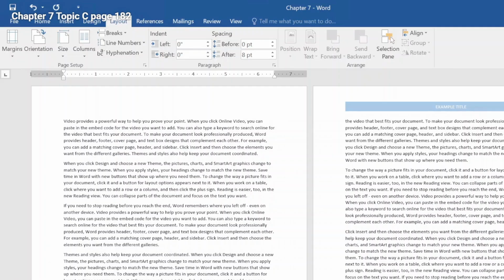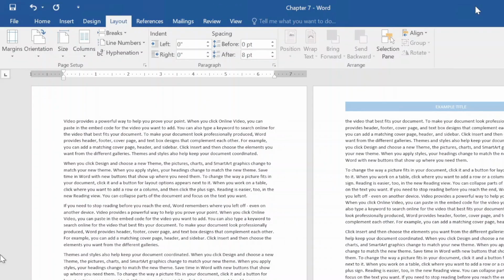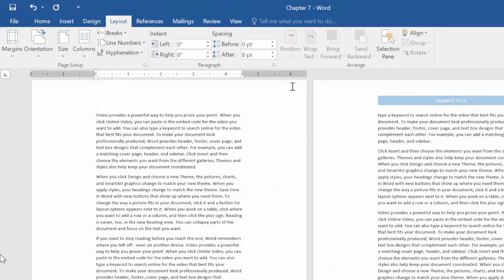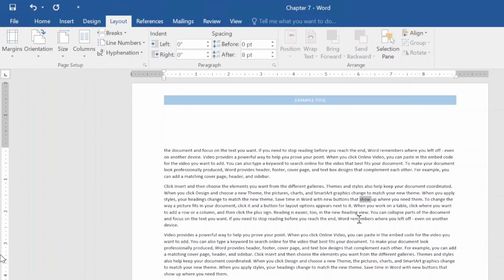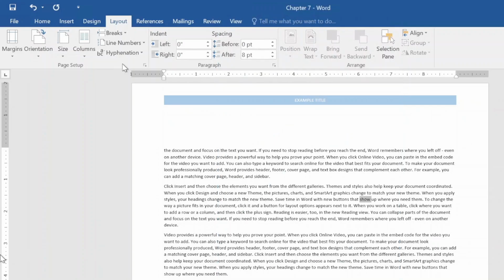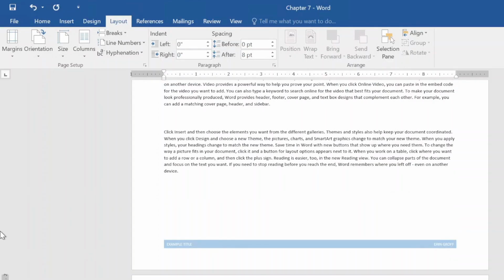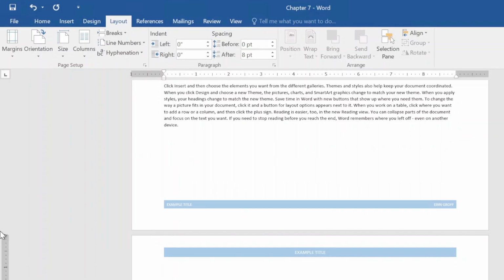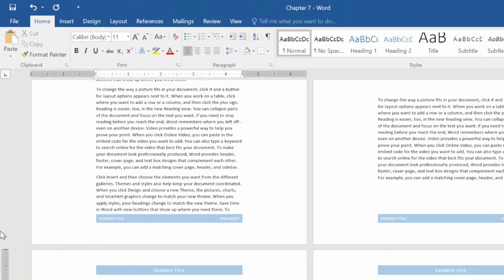Chapter 7 Topic C